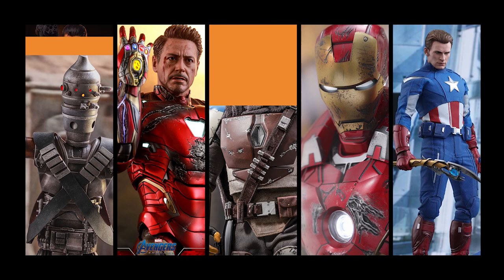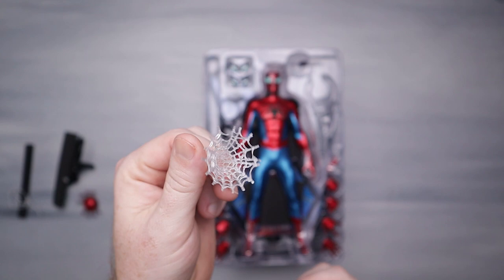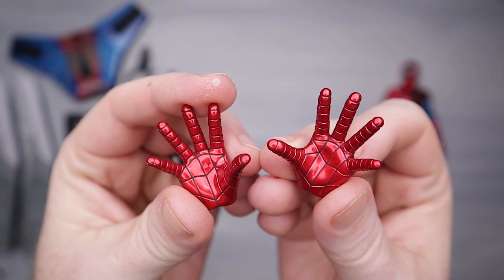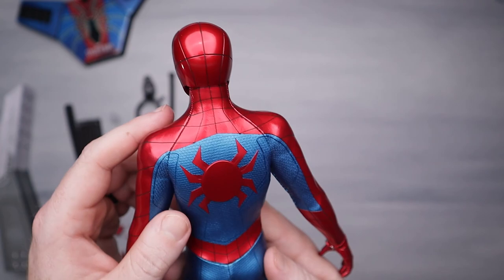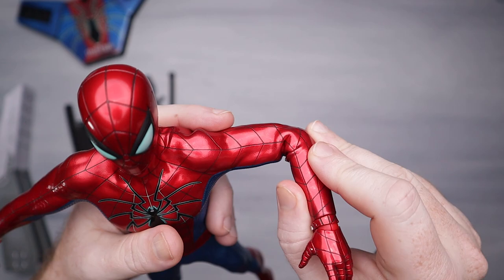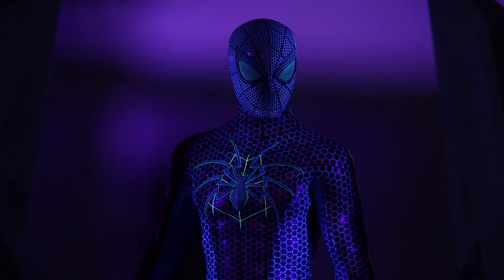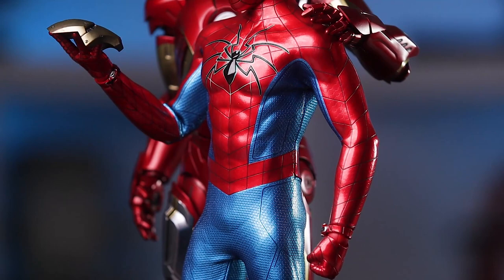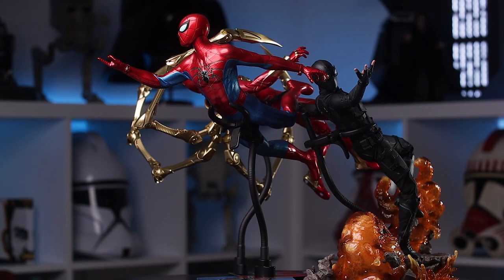Hot Toys Spider-Man Spider Armor MKIV Unboxing & Review | PS4 PS5 Spider-Man